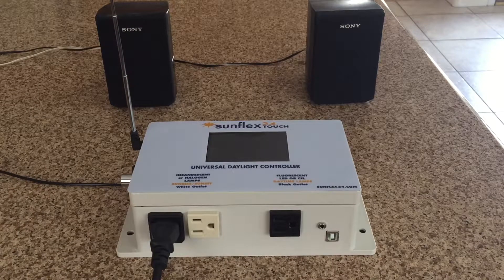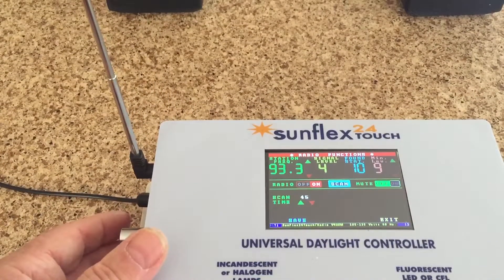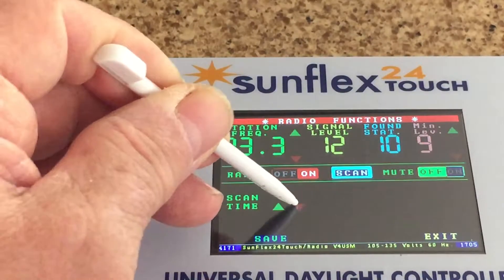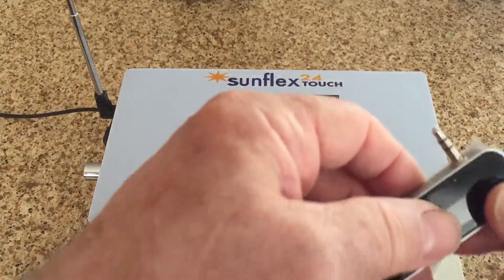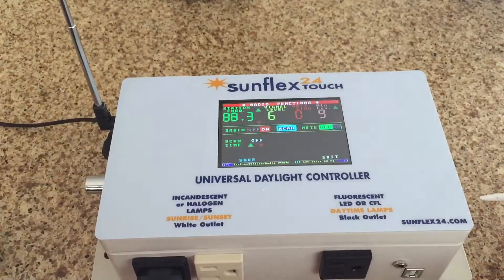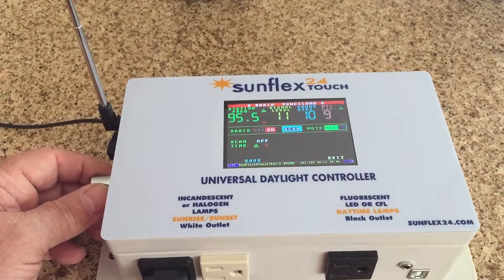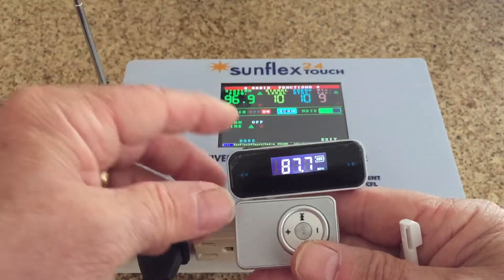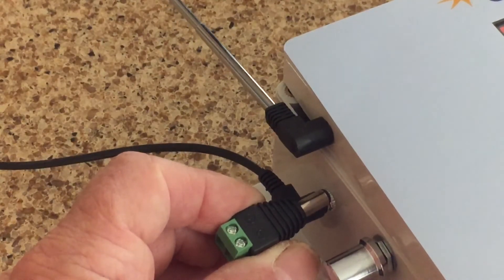Sunflex24Touch/FM Option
Sunflex24Touch with optional FM Radio and optional MP3 player FM Radio Option